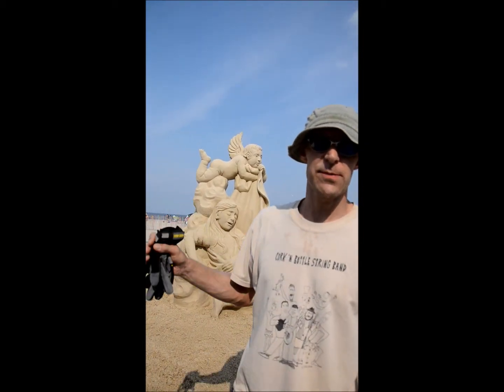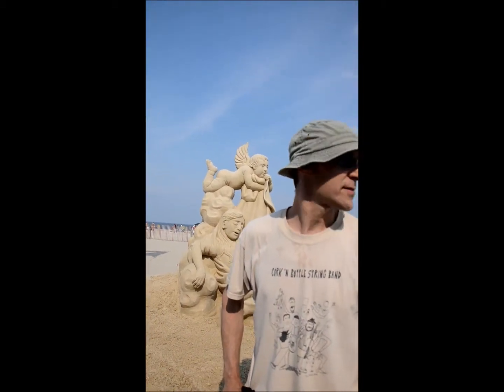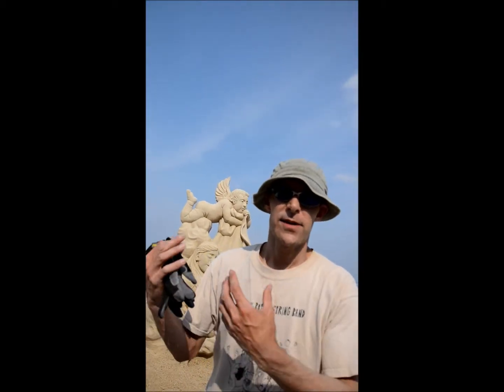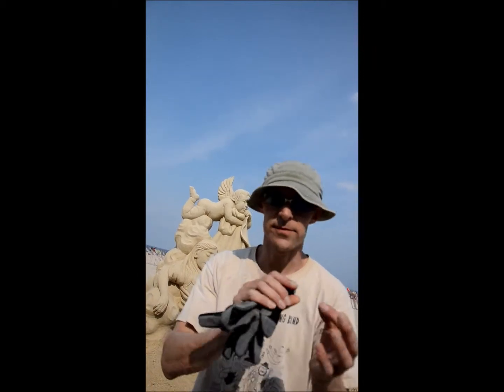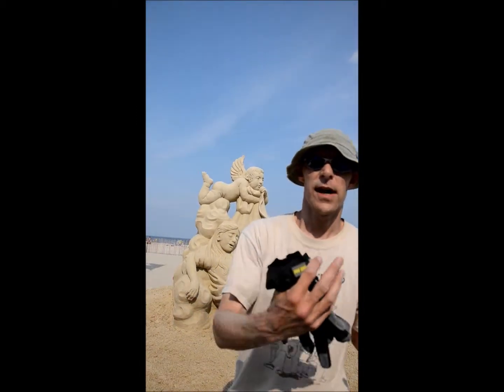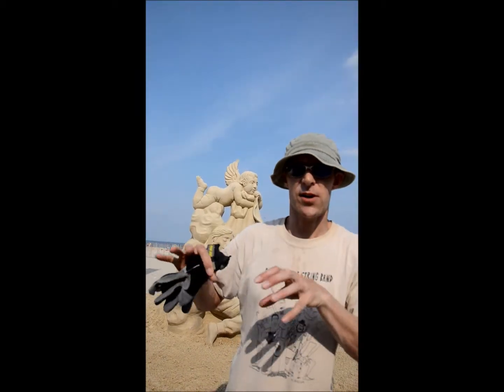David Andrews talks about his 'Little Sleep Walker' Sand Sculpture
Reigning U.S. Snow Sculpting Champion David Andrews talks about his 'Little Sleep Walker' Sand Sculpture, which he built for the 13th Annual Master Sand Sculpting Competition at Hampton Beach, NH.  The sculpture was completed on June 22, 2013.